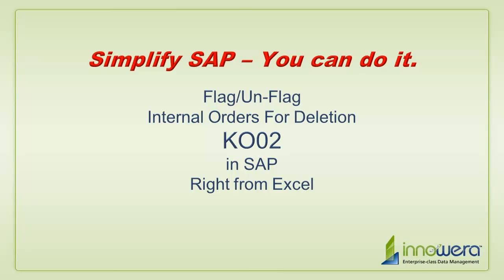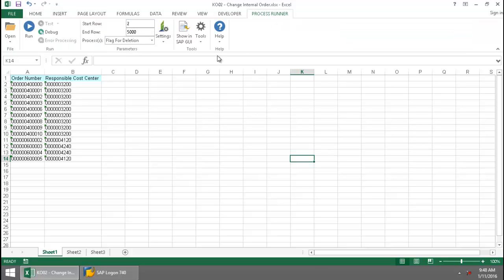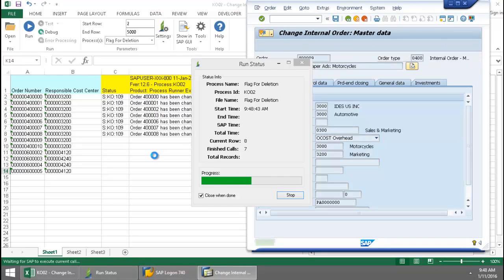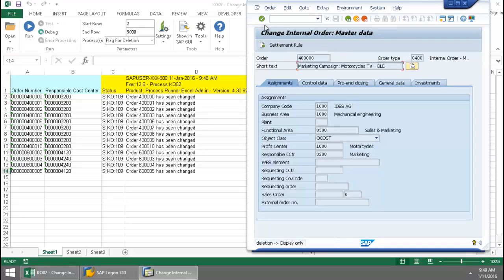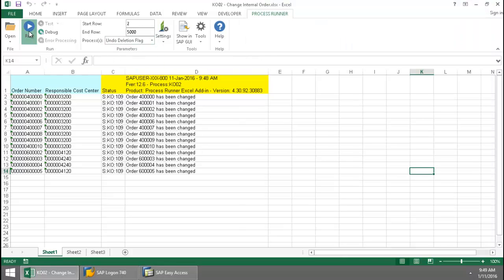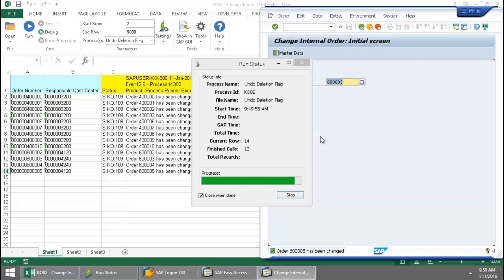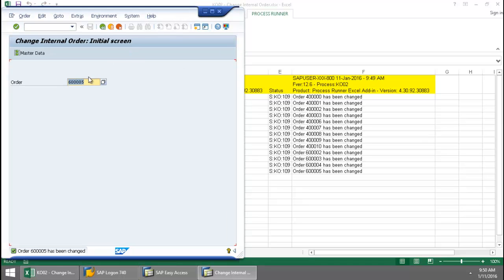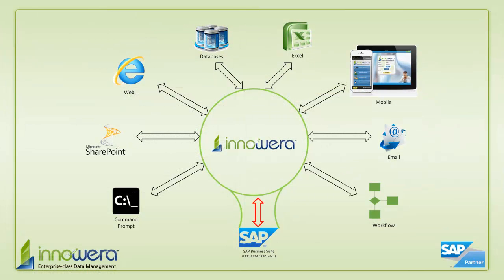KO02 - Flag And Un-Flag Change Orders For Deletion From Excel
In this quick video from Innowera's "Simplify SAP - You can do it" series an end user executes two SAP GUI automation scripts for the transaction code, or Tcode, KO02 in SAP, and flags and un-flags internal orders for deletion right from Excel, by simply pushing a "run" button, utilizing Innowera's Process Runner Excel Add-in.